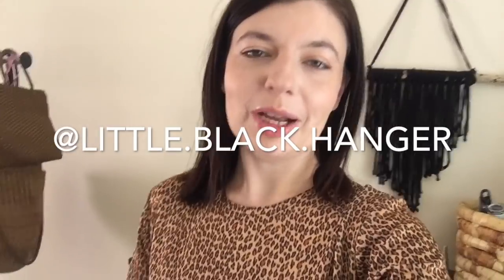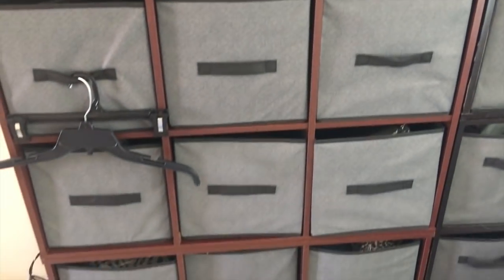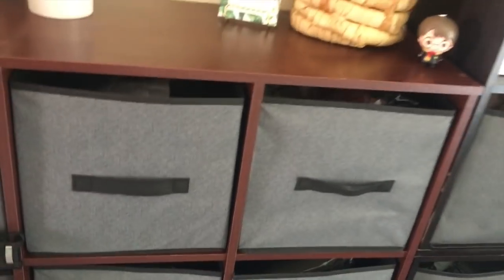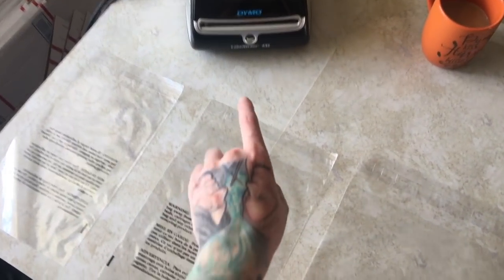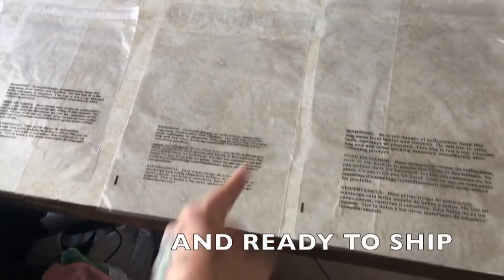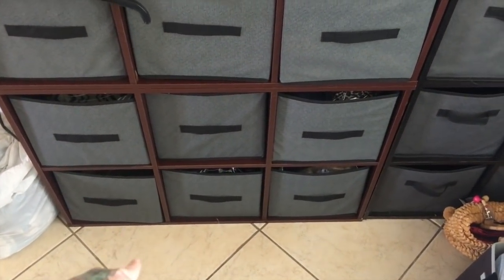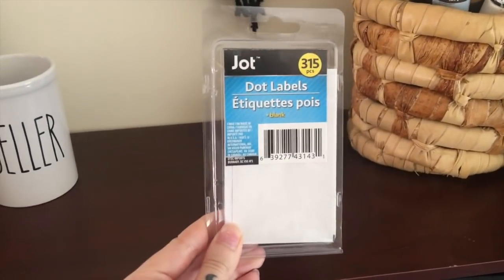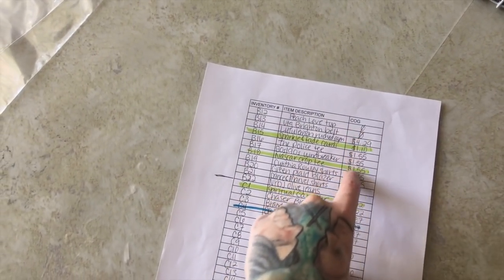HOW I ORGANIZE MY INVENTORY FOR POSHMARK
This video is about HOW I ORGANIZE MY INVENTORY FOR POSHMARK